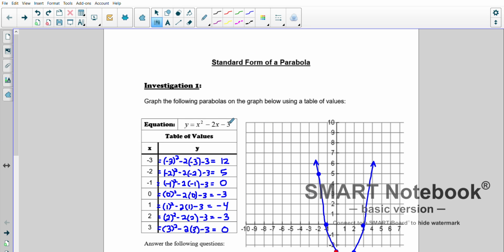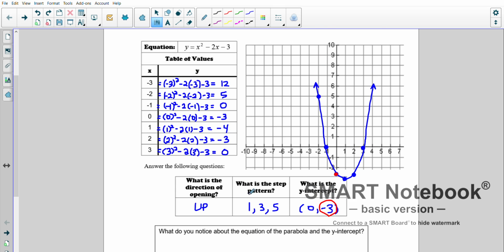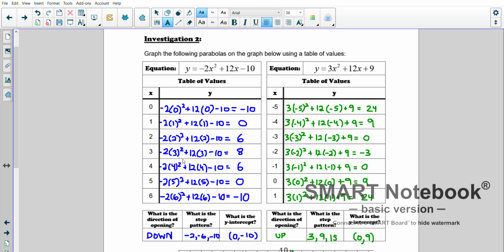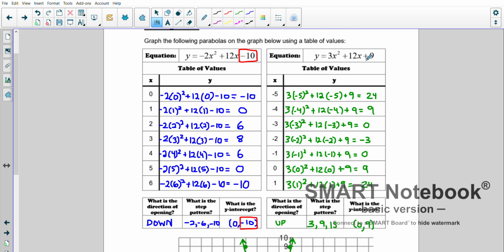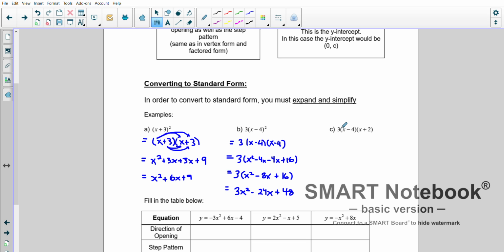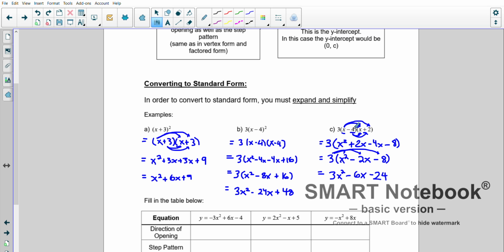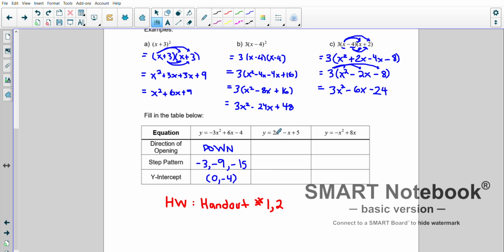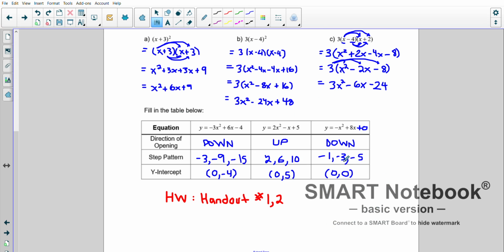MBF 3C1 - Quadratic II: Lesson 2 - Standard Form